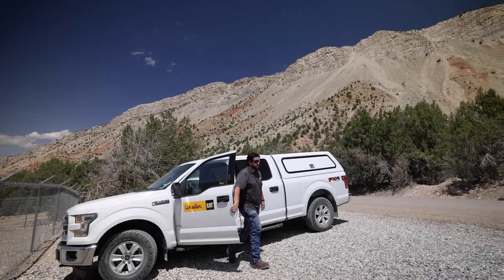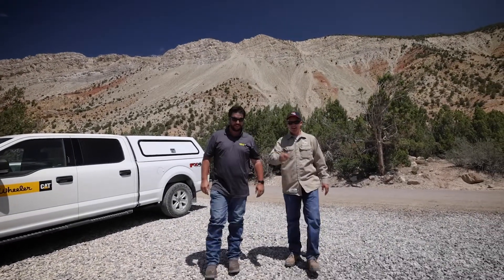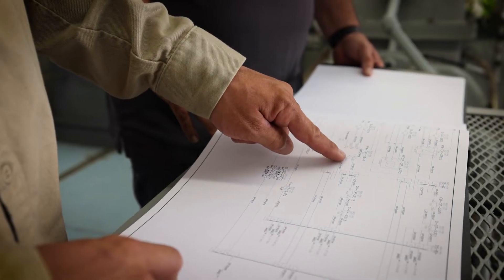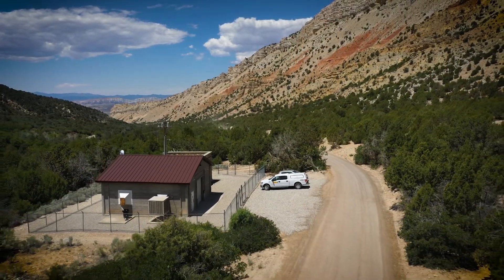Utah Utility Teams Up With Caterpillar To Revamp Hydroelectric Plant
Utah hydro power plant realizes greater operability thanks to Cat® switchgear upgrade.